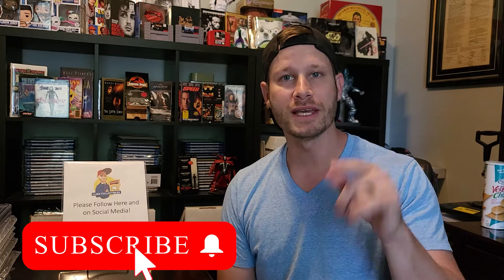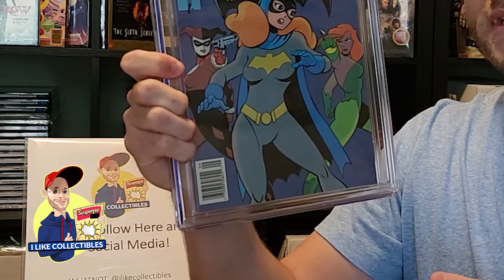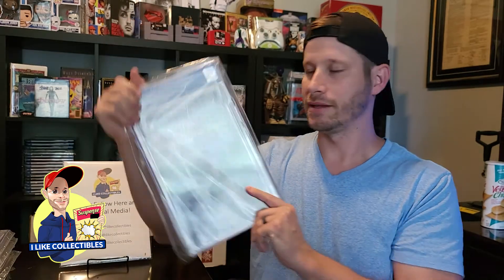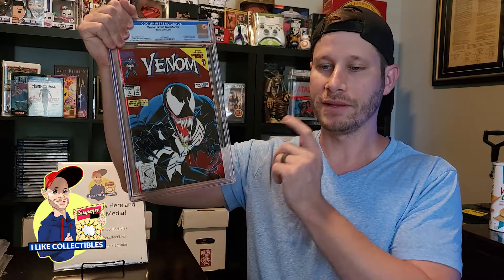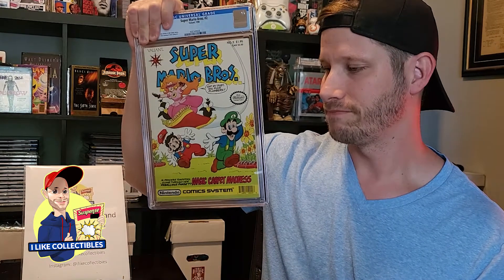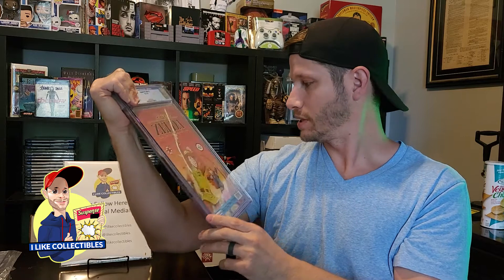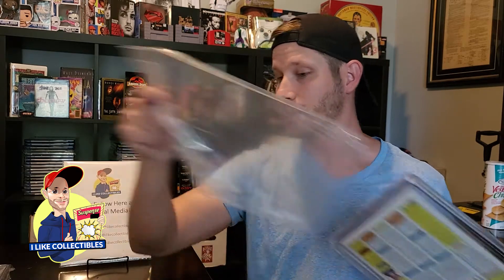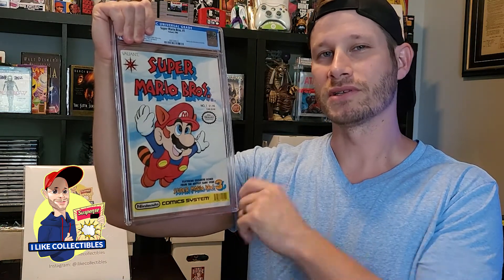HUGE CGC Mail Call MARIO / CROW / NINTENDO / STAR WARS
My latest CGC mail call and this one has some fire! Star Wars, Nintendo, The Crow and more!